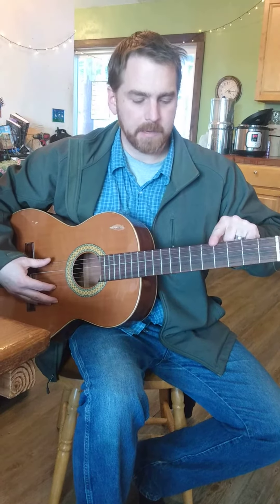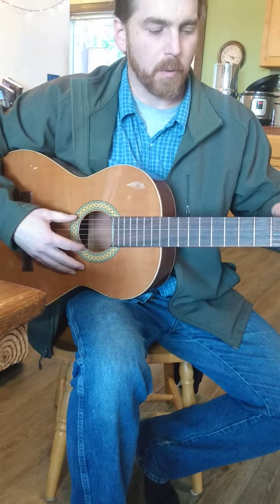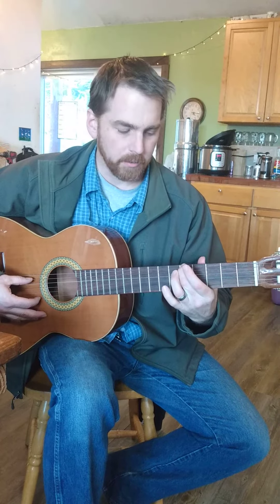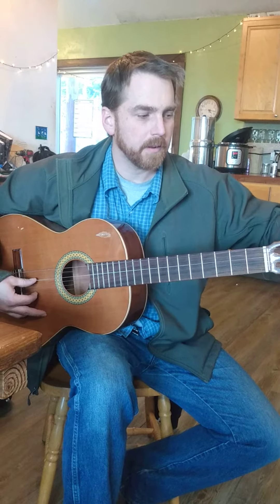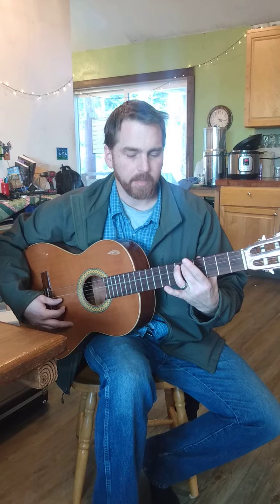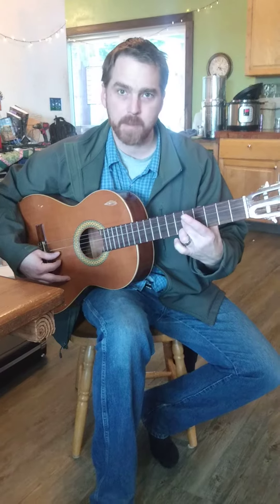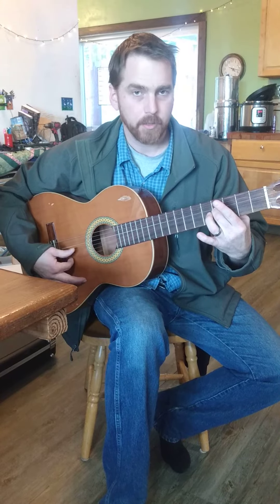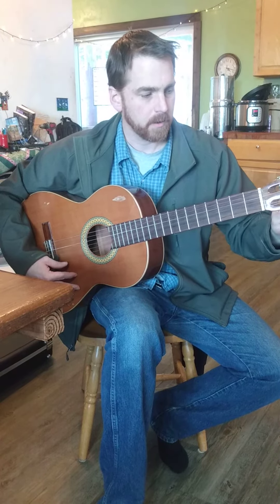guitar tuning video